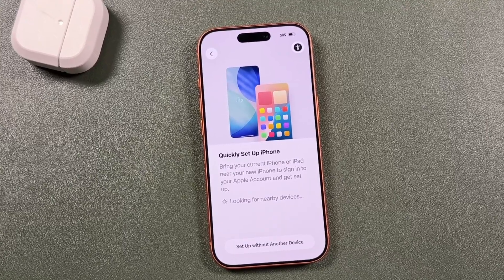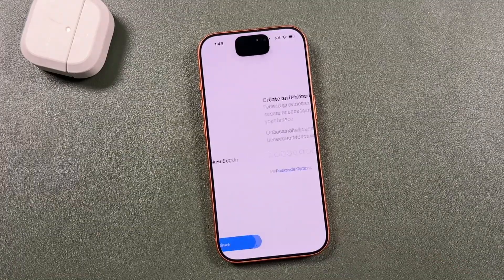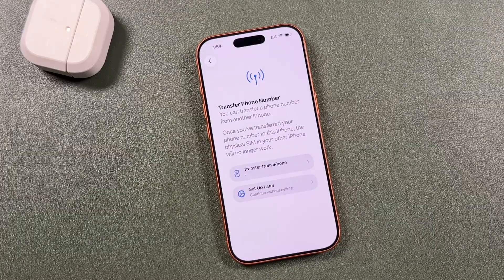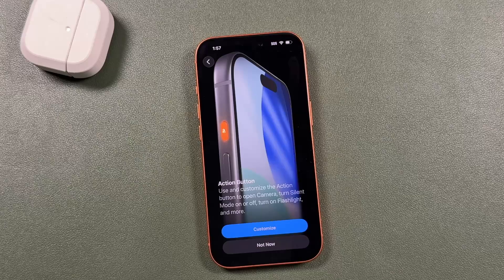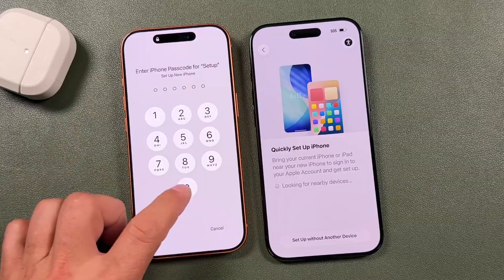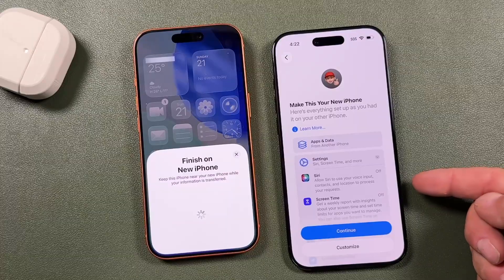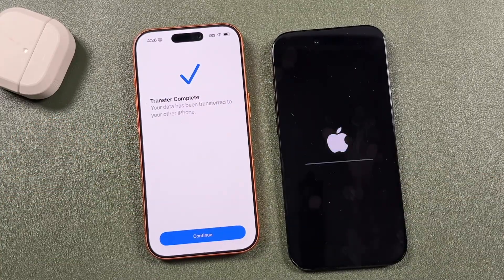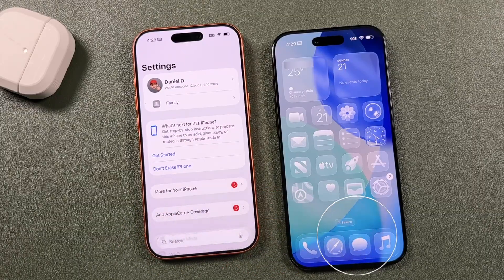iPhone 17 Setup Guide (Pro, Pro Max, Air) – New iPhone & Data Transfer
Welcome to another iPhone beginners guide! In this video, you’ll learn how to setup the iPhone 17 Pro Max and iPhone Air step by step. If you just bought a brand new iPhone 17 Pro, iPhone 17 Pro Max, iPhone 17, or iPhone Air (iPhone 17 Air), this tutorial is for you.

I’ll show you two easy methods:
1️⃣ How to setup iPhone 17 manually from scratch
2️⃣ How to transfer data from your old iPhone to your new iPhone 17 Pro Max or iPhone Air

Whether you’re upgrading to Apple’s latest iPhone or starting fresh, this iPhone 17 setup guide covers both the Quick Start transfer method and manual setup so you don’t miss anything important.

Covered in this iPhone 17 tutorial:
- How to setup iPhone 17 Pro Max
- iPhone 17 Pro & iPhone Air setup walkthrough
- How to transfer data from old iPhone to iPhone 17
- Tips for choosing manual setup vs transfer method
- How to erase iPhone 17 before trade-in or selling

This iPhone 17 tutorial is perfect for beginners or anyone upgrading to Apple’s newest iPhones.

Chapters
00:00 Intro – How To Setup iPhone 17 Pro Max Tutorial
00:53 iPhone 17 Manual Setup – Start From Scratch Step by Step
01:49 Setup Face ID on iPhone 17 Pro Max & iPhone 17 Pro
05:35 iPhone 17 Camera Control Setup & Features
05:53 iPhone 17 Pro Action Button Setup and Tips
06:17 How To Setup Siri on iPhone 17, iPhone Pro & iPhone Air
07:25 iPhone Air Setup – Transfer Data From Old iPhone to iPhone 17
13:06 How To Erase iPhone 17 – Prepare iPhone For Trade In or To Sell

FAQ
Q: How do I setup iPhone 17 Pro Max?
A: You can setup the iPhone 17 Pro Max either manually from scratch or by transferring data from your old iPhone with Apple’s Quick Start.
Q: How do I transfer data from an old iPhone to iPhone 17?
A: Use Apple’s Quick Start transfer to bring over photos, apps, contacts, and settings to your new iPhone 17.
Q: Does this tutorial cover iPhone 17 Pro and iPhone Air?
A: Yes — this guide works for the iPhone 17 Pro Max, iPhone 17 Pro, iPhone 17, and iPhone Air (iPhone 17 Air).
Q: What’s the best way to setup a new iPhone 17?
If you’re upgrading, Quick Start is fastest. If you want a clean install, manual setup is the better choice.